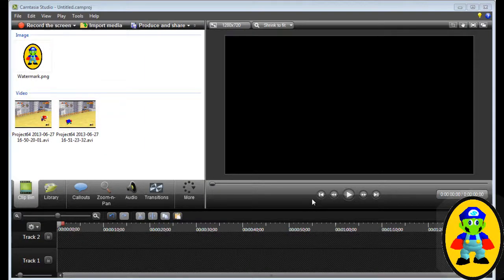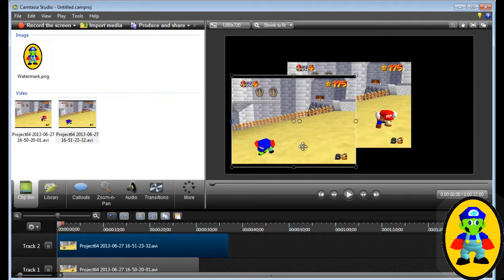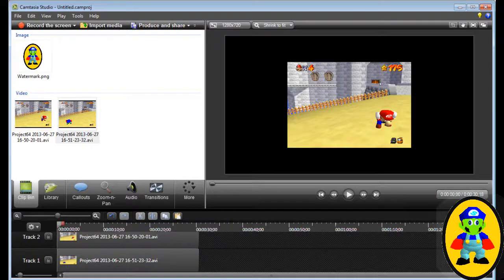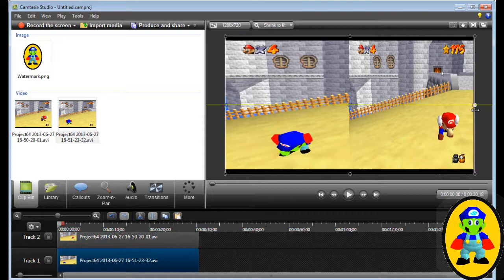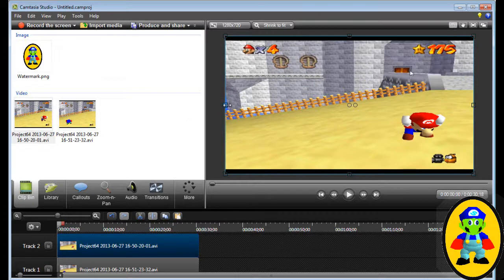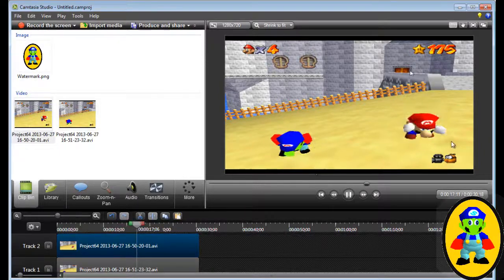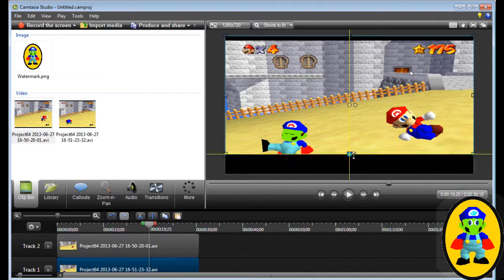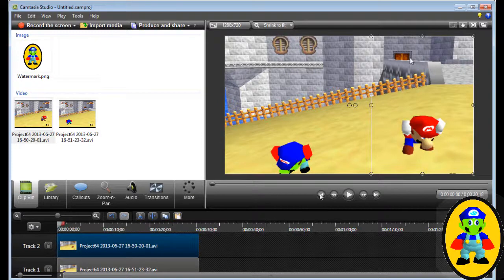How to clone in Camtasia 8 1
So this is how to clone! Hope you like it!